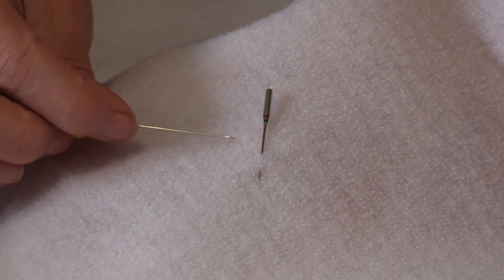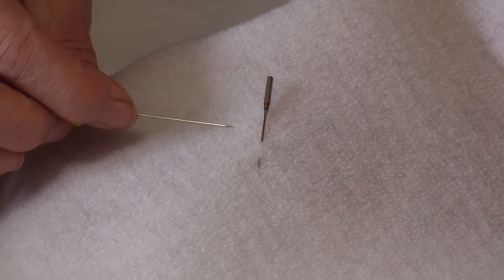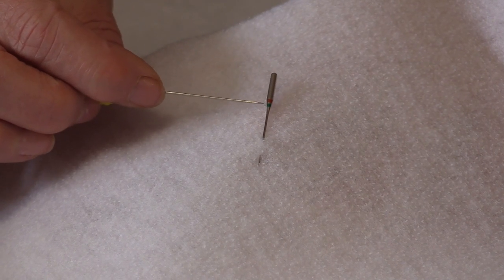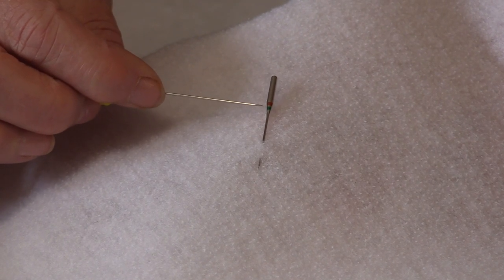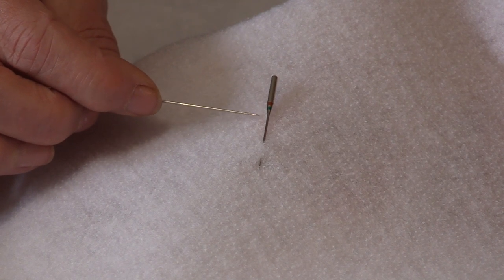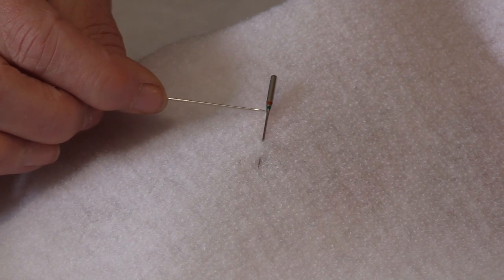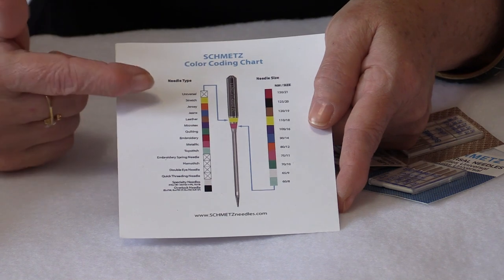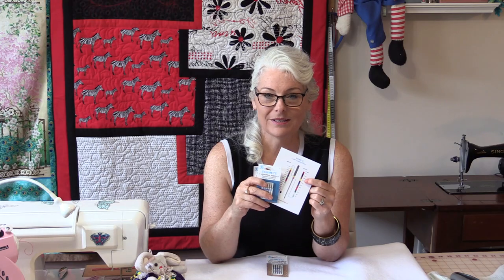What do the little paint lines mean on sewing machine needles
Schmetz sewing machine needles have little paint lines on them. This will tell you exactly what the needles are.